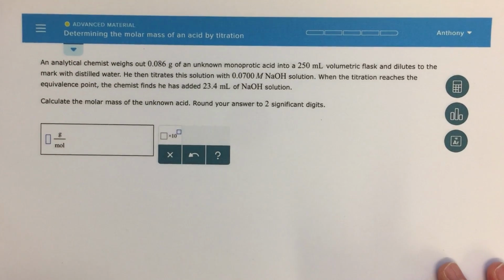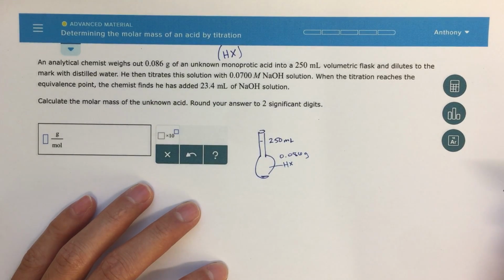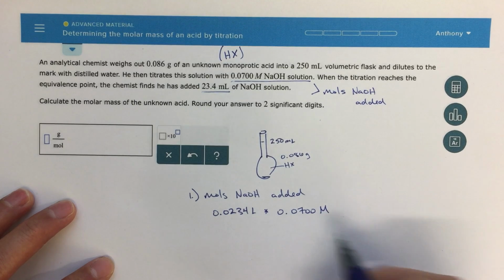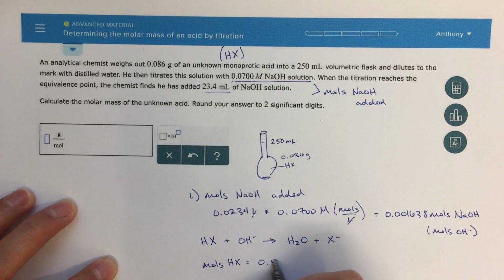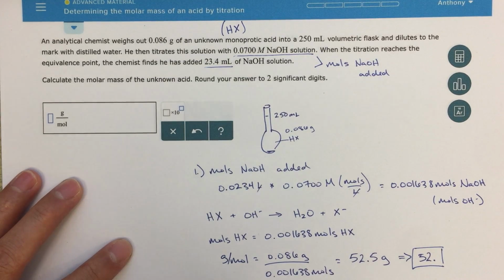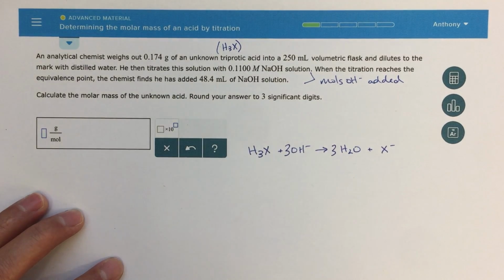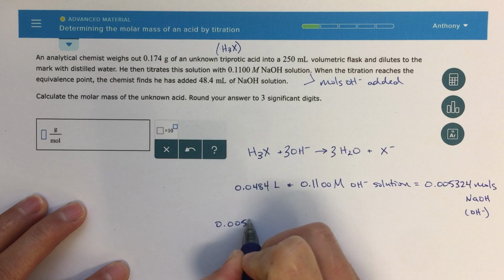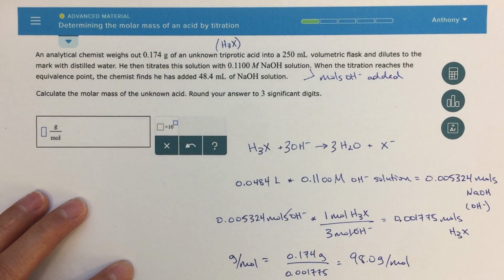ALEKS - Determining the Molar Mass of an Acid by Titration